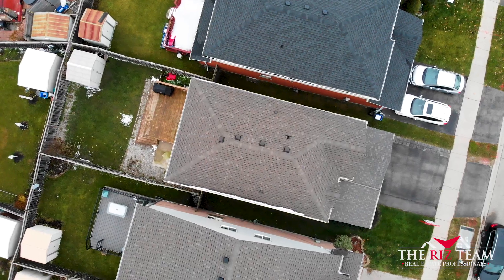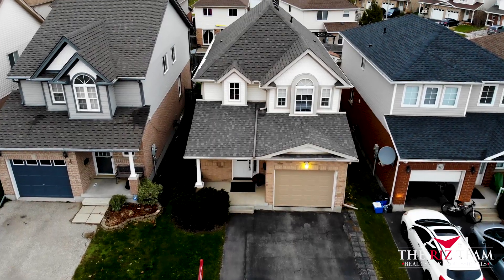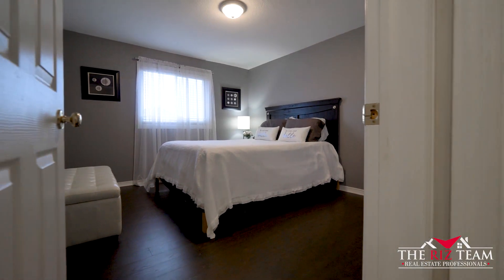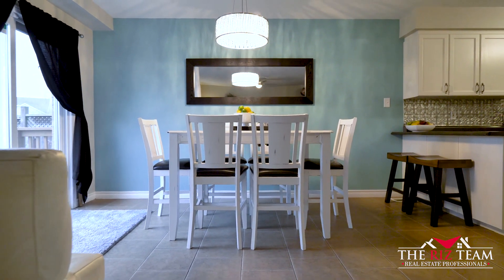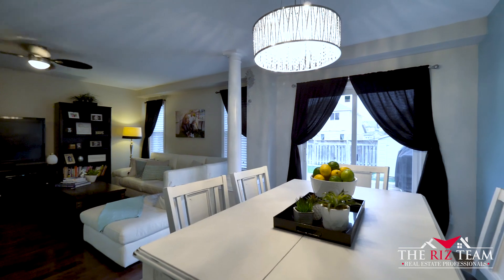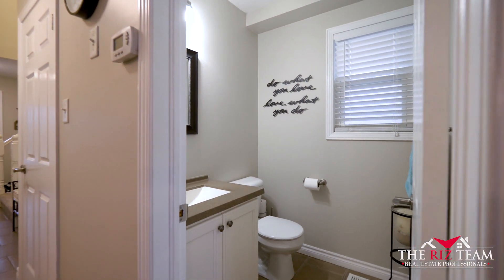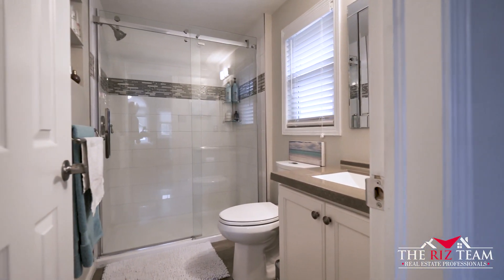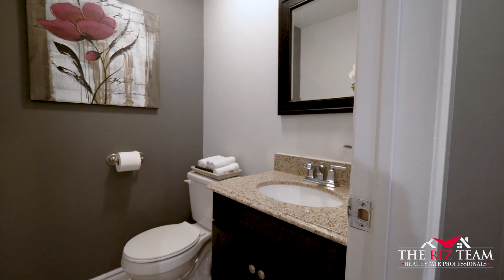86 Blue Lace Crescent, Kitchener